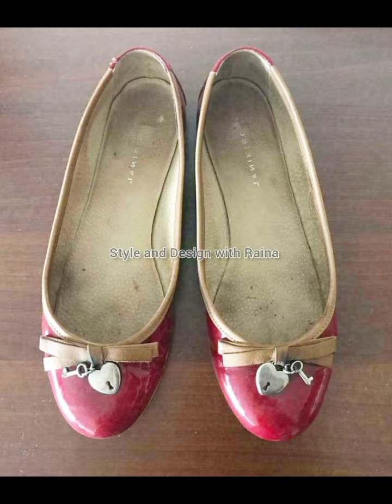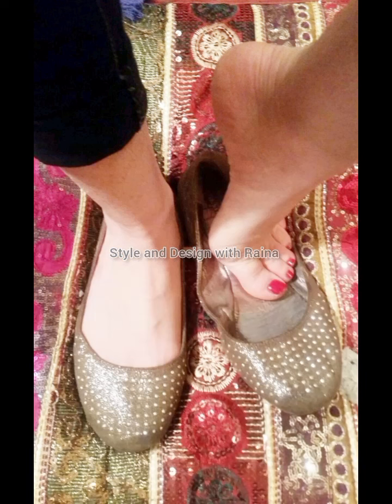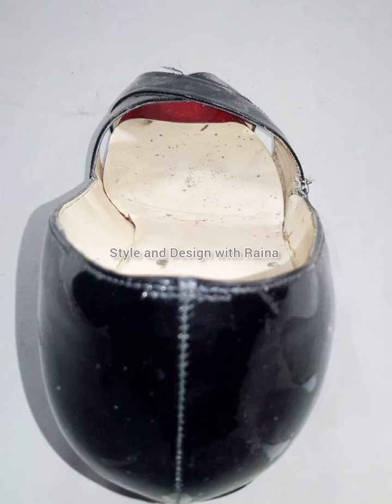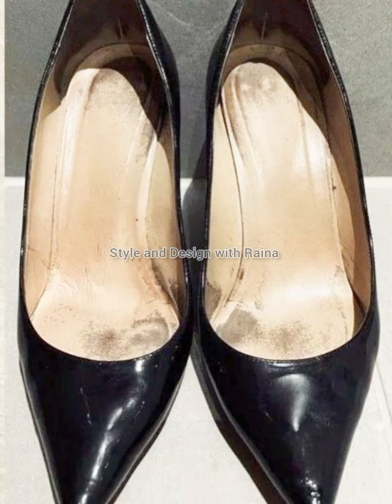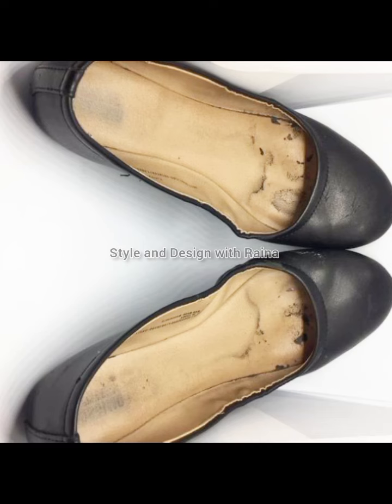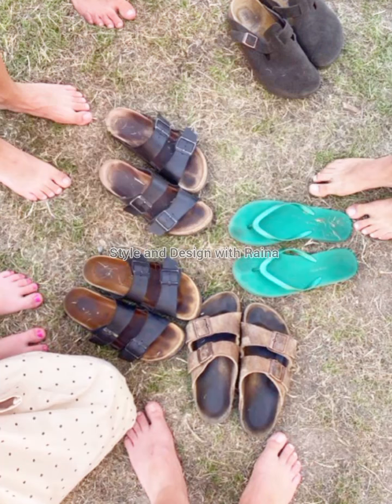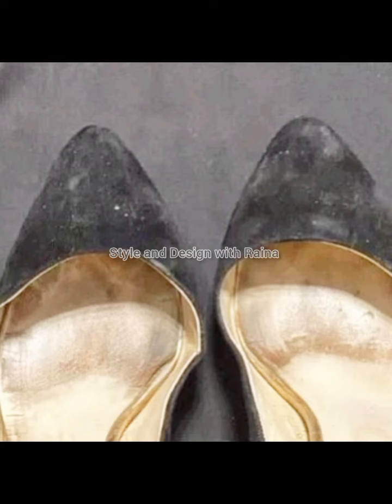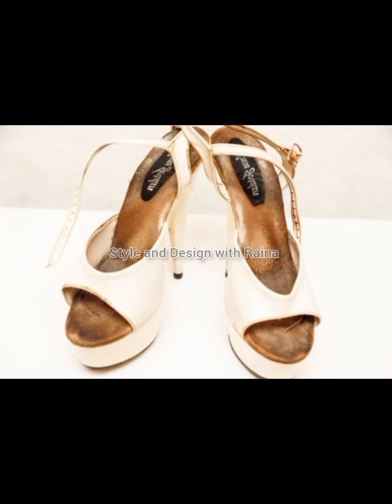Sweaty and dirty shoes collection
1) Membership videos playlist link is below

All my new viewers and subscribers I would love you all to help me to promote my channel by sharing my content with your friends and... I love reading your lovely comments and I really appreciate them.

Thanks👍 for watching my video and visiting my YouTube channel

STYLE AND DESIGN WITH RAINA